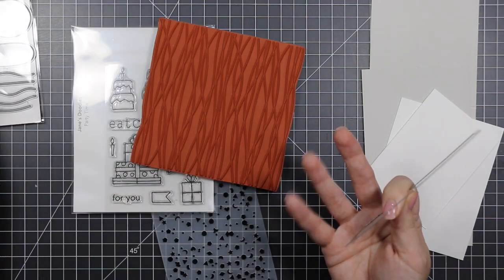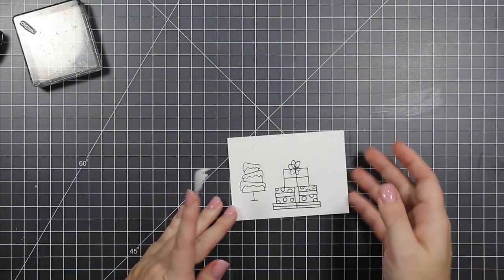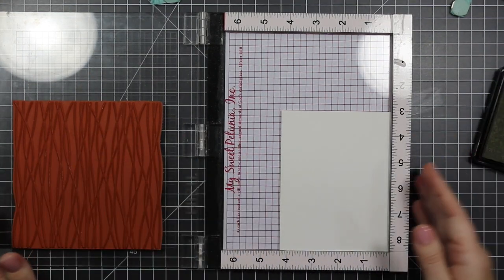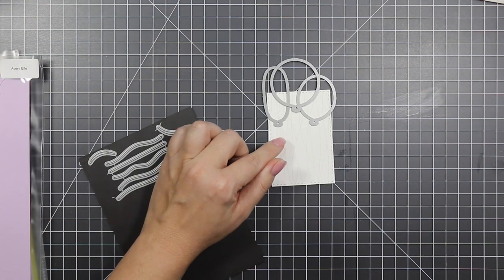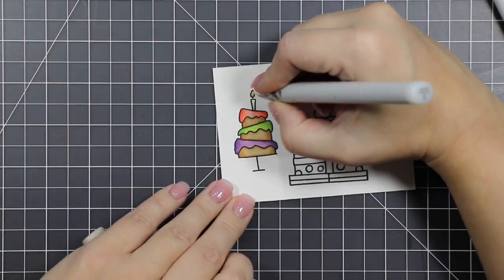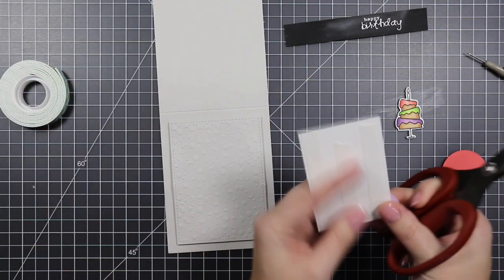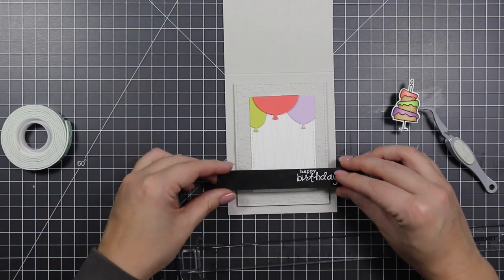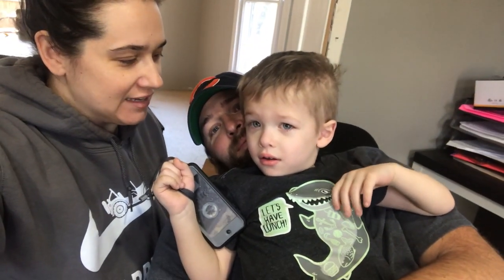Kaja's Birthday Card Jane's Doodles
PLEASE READ! Amazon prices change constantly. I only provide links to products that are cheaper to purchase through Amazon. BUT! If you want to make a purchase, please make sure that the price has not changed and you still are receiving the very best deal by purchasing through Amazon. It is not always cheaper through Amazon. Try supporting your local scrapbook store or online retailer that provides us with our awesome supplies.

• Perfect Match Lavender Moon Cardstock (12 Sheets): Papertrey Ink Clear...

• Perfect Match Limeade Ice Cardstock (12 sheets): Papertrey Ink Clear Stamps...

• Perfect Match Berry Sorbet Cardstock (12 Sheets): Papertrey Ink Clear...

•  Neenah Solar White Classic Crest 110 lb Ream
[ Amazon US ]

• Foam Sheet 9"X12" 2mm-White, Pack of 10
[ Amazon US ]

• Amazon.com : Avery Self-Adhesive Removable Laser Id Labels, White, 8.5 x 11...
[ Amazon US ]

[ Amazon US ]

[ Amazon US ]

[ Amazon US ]

[ Amazon US ]

[ Amazon US ]

• Fiskars Paper Trimmer Titanium Replacement Blades Triple Track 2Pk Blade Style I

• Simply Scored by Stampin' Up!

• Clear Block D by Stampin' Up!